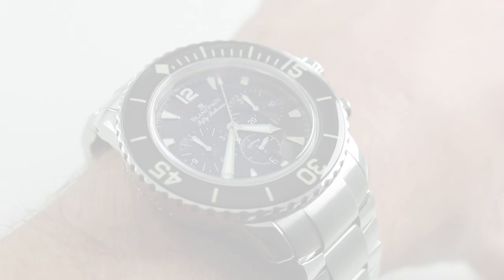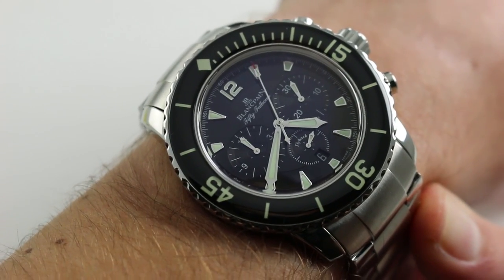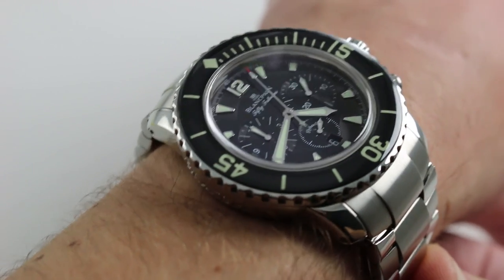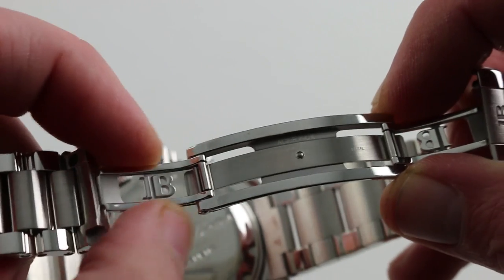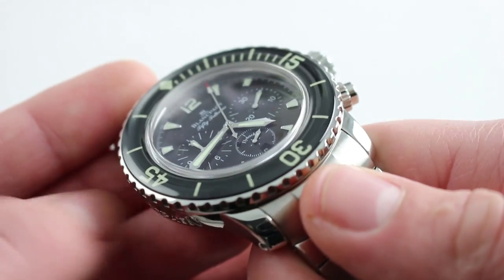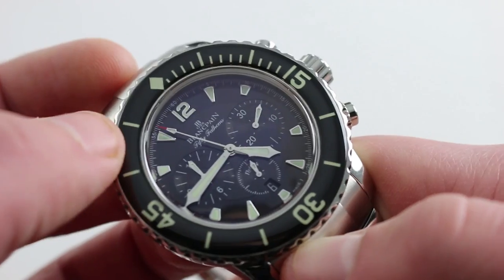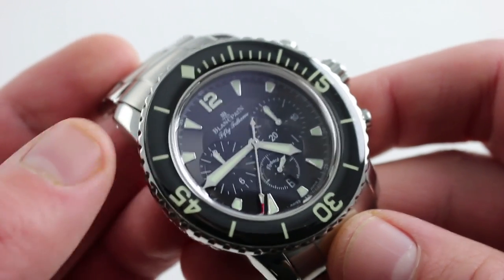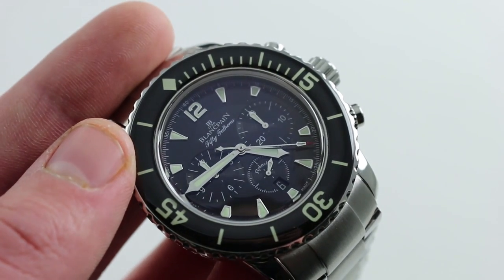Blancpain Fifty Fathoms Flyback Chronograph 5085F Luxury Watch Review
Blancpain Fifty Fathoms Chronograph Flyback (5085F113071) self-winding automatic watch, features a 45mm stainless steel case surrounding a black dial on a stainless steel bracelet with folding buckle. Functions include hours, minutes, small-seconds, date and flyback chronograph.

See this 45mm stainless steel Blancpain Fifty Fathoms Chronograph Flyback Ref. 5085F-1130-71 in high-resolution images on our website,